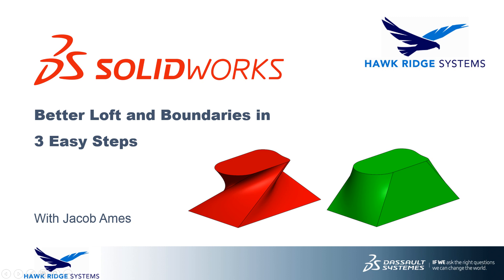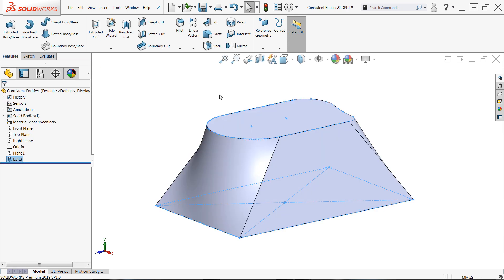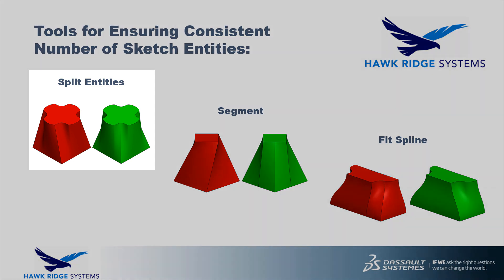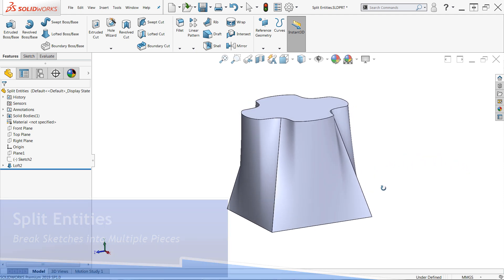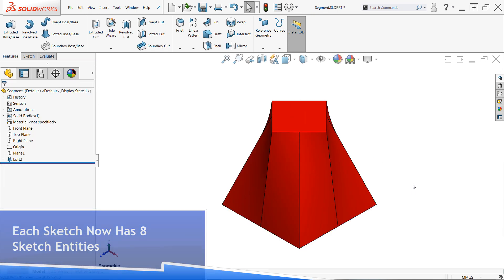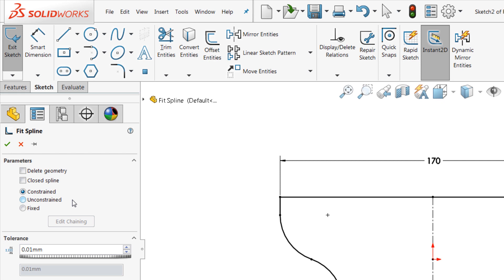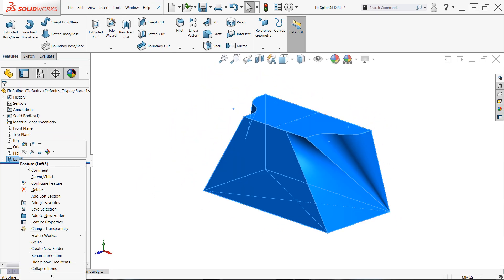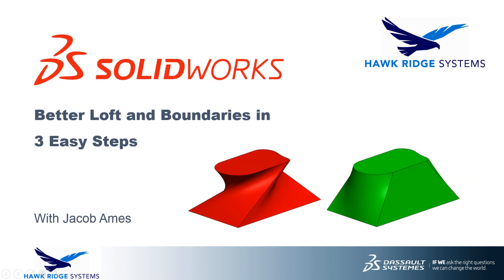SOLIDWORKS: Better Lofts And Boundaries In 3 Easy Steps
Struggling with Lofts and Boundaries in SOLIDWORKS? In this tutorial, we explore three simple strategies for cleaning up your Loft and Boundary features while preventing annoying errors.

Tips covered include: Selecting profiles in consistent locations, ensuring all profiles have the same number of sketch entities, and manually adjusting connectors.

0:00 - Introduction
0:34 - Step 1: Selecting Profiles in Consistent Locations
1:59 - Step 2: Ensuring Consistent Number of Sketch Entities
3:08 - Split Entities
4:38 - Segment
6:12 - Fit Spline
8:17 - Step 3: Manually Adjusting Connectors
9:48 - Summary